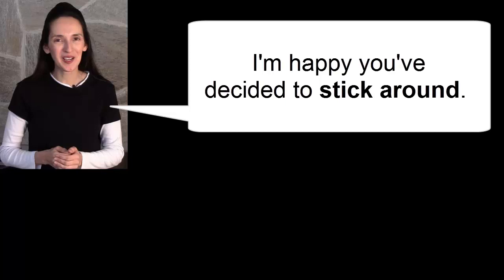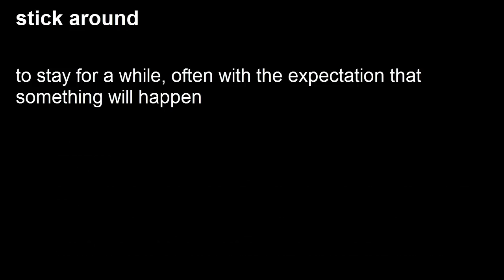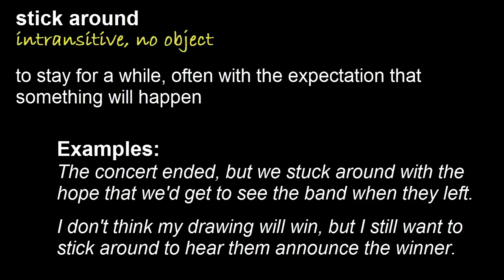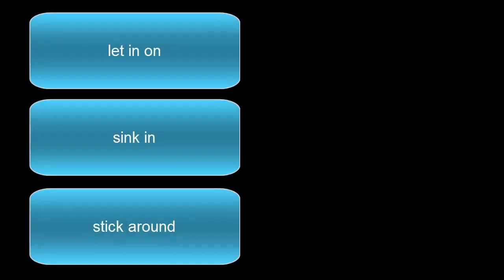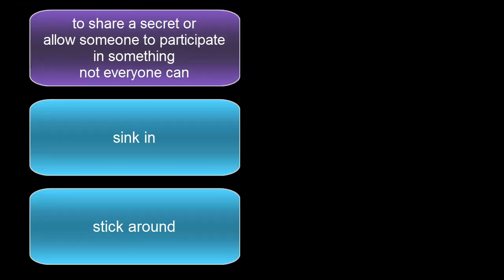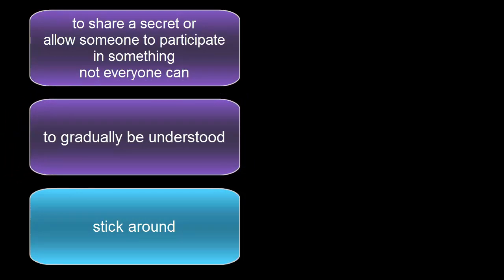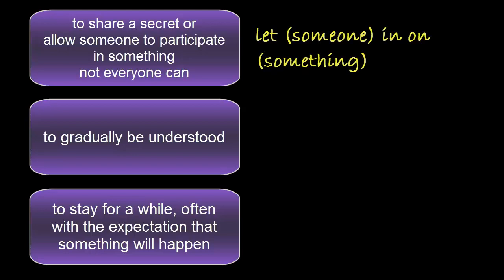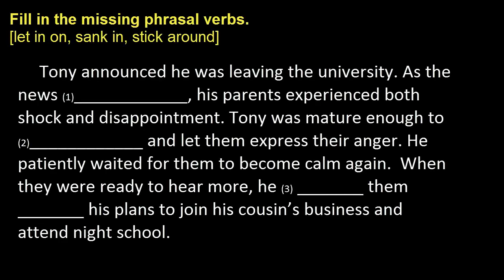Phrasal verb: stick around - Day 14 with JenniferESL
Day 14: stick around

Index:
0:12 Introduction. Listen to the phrasal verb in context.
0:26 Identify the meaning.
0:58 Explanation. Study its meaning and use.
1:36 Question of the Day.
1:52 Review definitions with flashcards.
2:46 Review forms.
3:15 Review usage with a practice text. (Fill-in-the-blank.)

Other phrasal verbs in this series:
Day 1: let (someone) in on (something)
Day 2: come up with (something)
Day 3: sink in
Day 4: brush up on (something)
Day 5: try (something) out
Day 6: fall behind
Day 7: keep up with (something)
Day 8: stay up
Day 9: turn (something or someone) down
Day 10: talk (someone) out of (something)
Day 11: ask around
Day 12: come down to (something)
Day 13: miss out on (something)

Did you review at the halfway point with the exercises on my website?